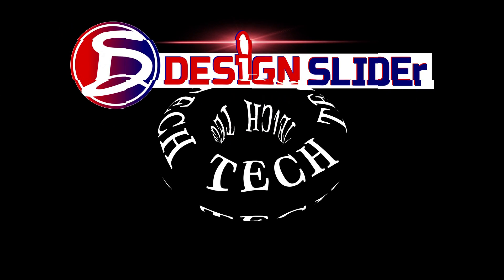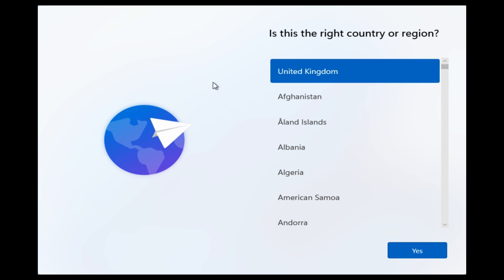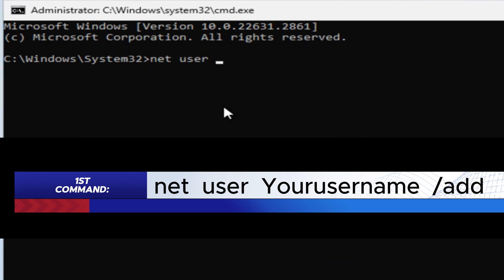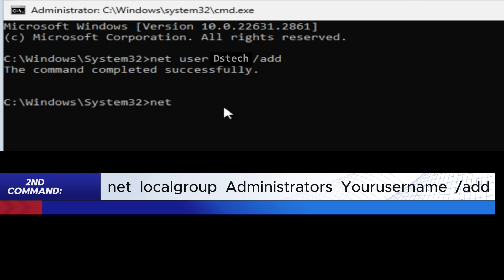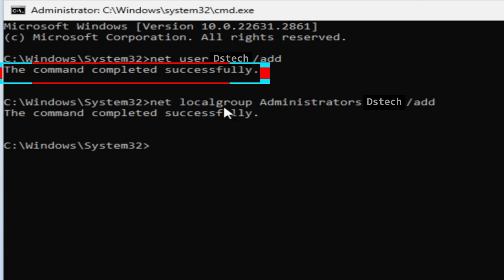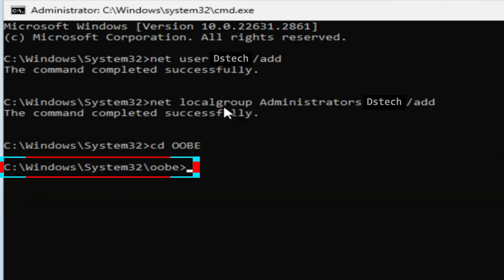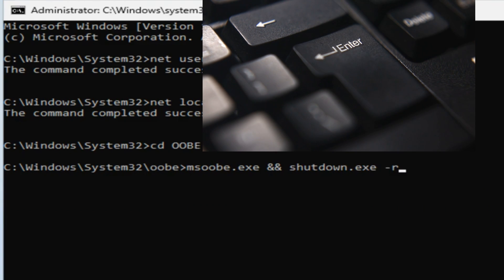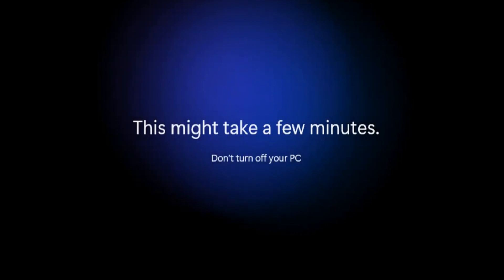Skip Microsoft Account to Install Windows • How to Bypass Microsoft Account Sign in • Windows Setup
Showing a step-by-step guide to setup Windows 10 or Windows 11 WITHOUT linking a Microsoft

Account. Bypass and skip Microsoft Account login to install Windows on your computer.
* Skip Microsoft Account Login or Sign in
* Bypass Microsoft Account Login or Sign in
* Bypass Let's add your Microsoft account
* Skip Let's add your Microsoft account
* Install Windows without a Microsoft Account
* Setup Windows without a Microsoft account
* Set up Windows without a Microsoft account